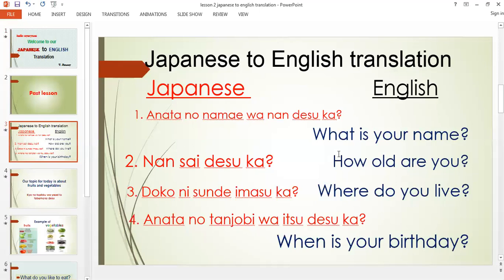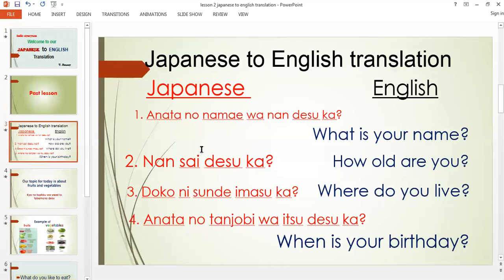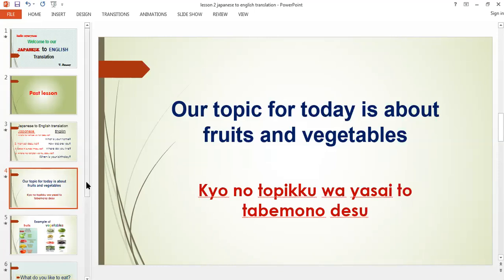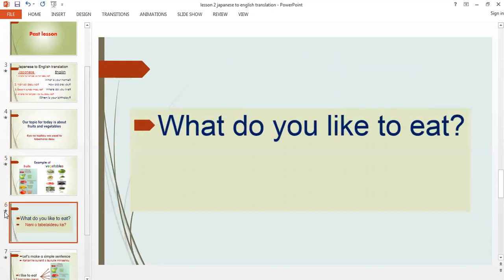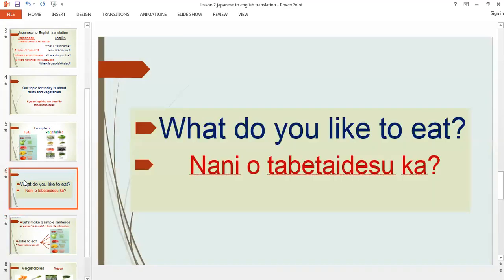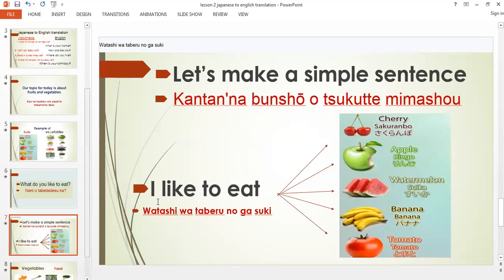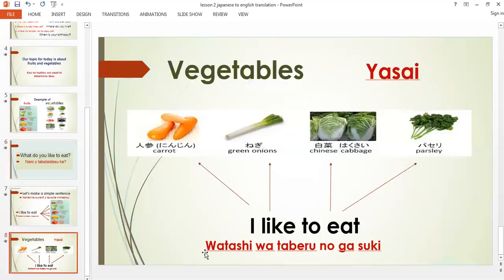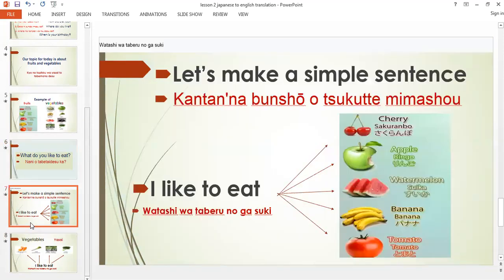Japanese to English lesson 2